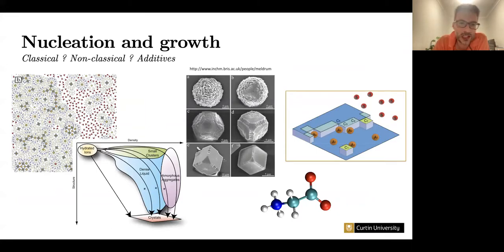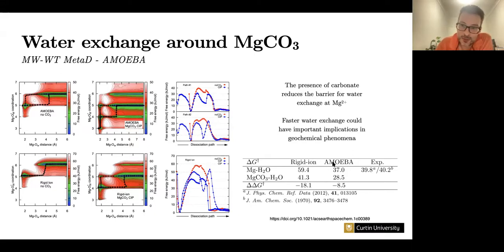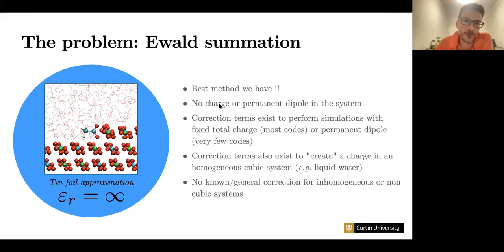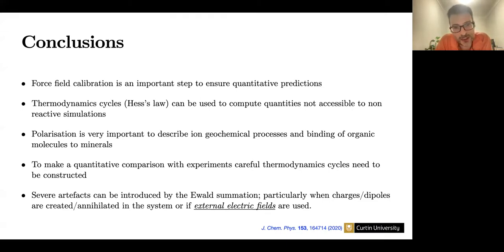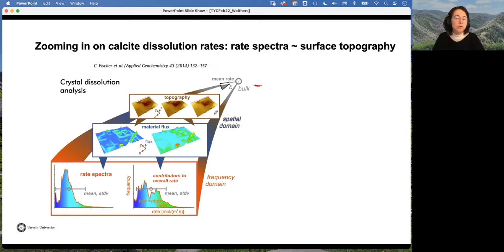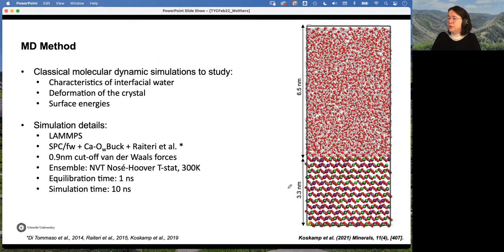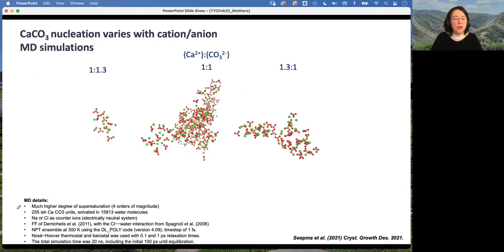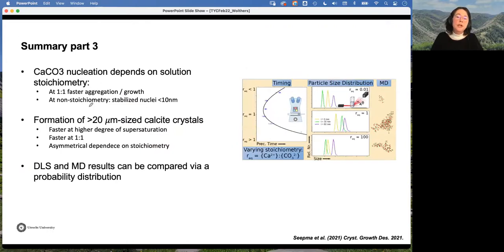TYC Soiree: Modelling mineralization process 24 February 2022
Thomas Young Centre Soiree: Modelling mineralization process 24 February 2022
- Paolo Raiteri – Curtin
Atomistic simulations of ion-association, surface adsorption and mineral dissolution processes; pitfalls and successes
- Mariette Wolthers – Utrecht
How minerals grow and dissolve: insights from simulations and experiments